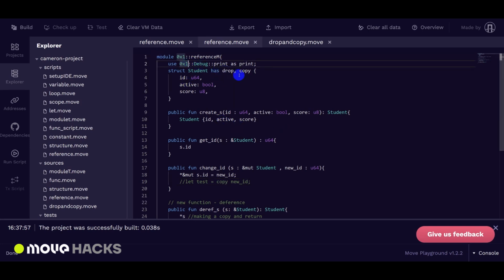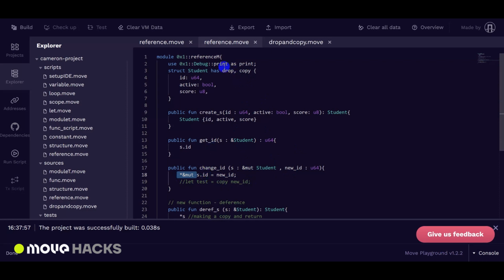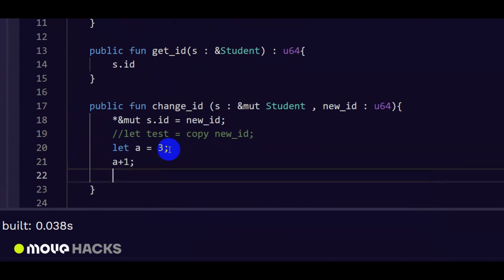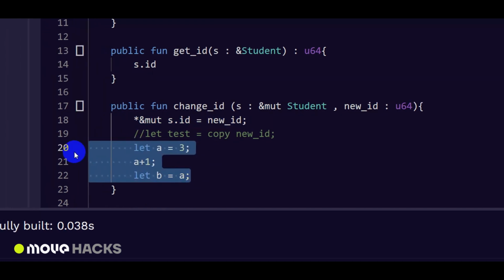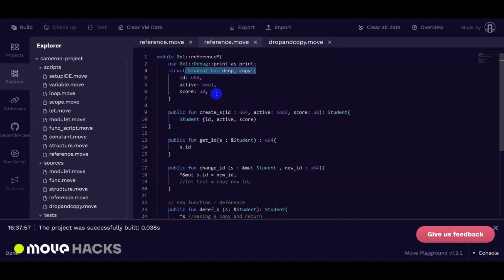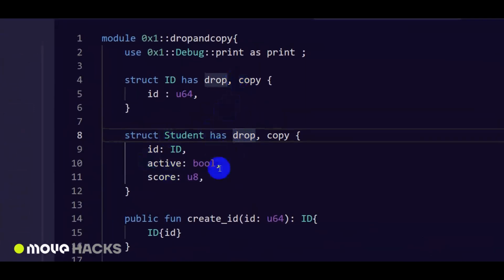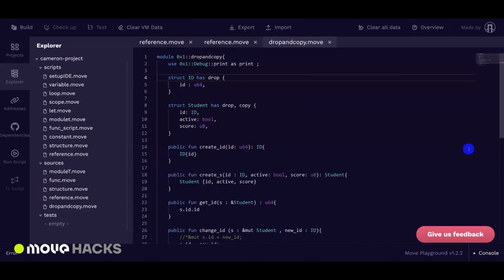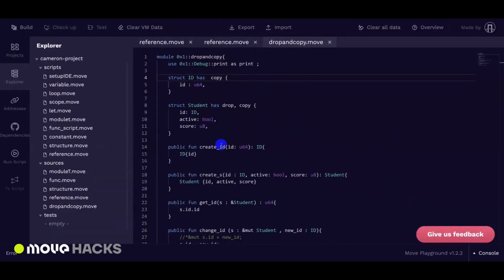19 - Copy and Drop